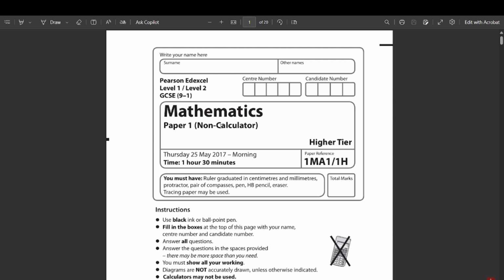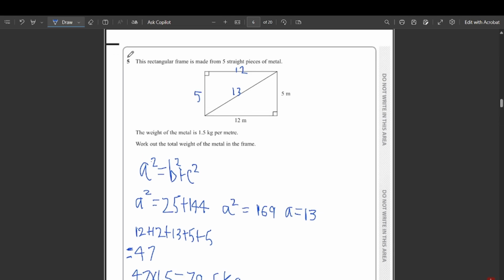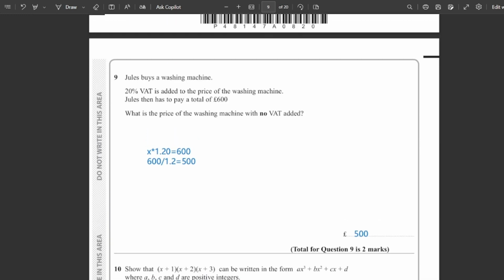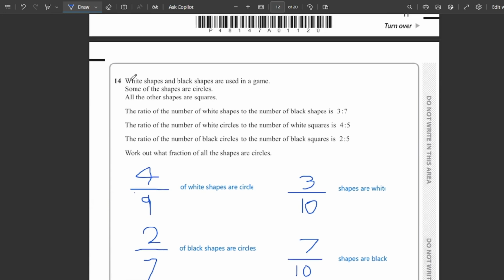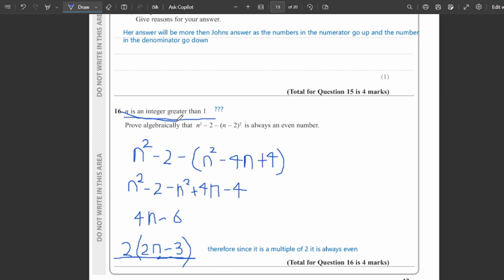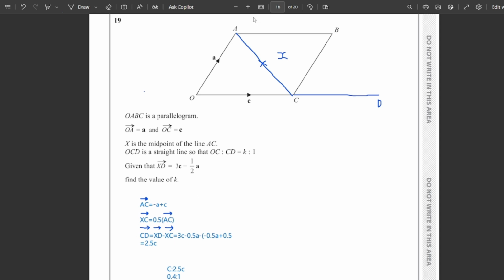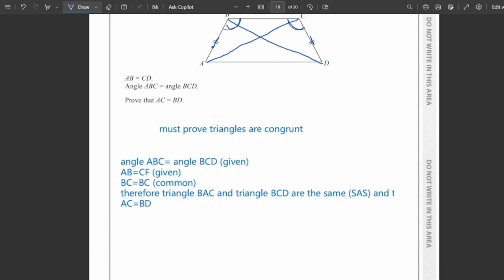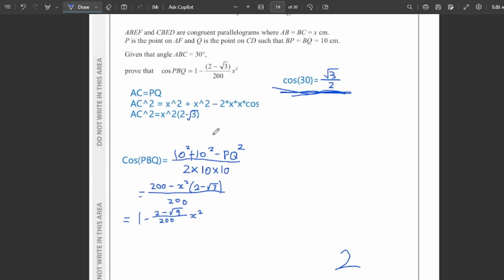Edexcel GCSE Maths Higher Paper 1 2017 Walkthrough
A past paper walkthrough of the GCSE Maths Higher Paper 1 2017 model answers and commentary done by myself